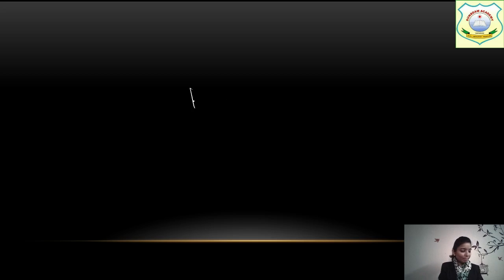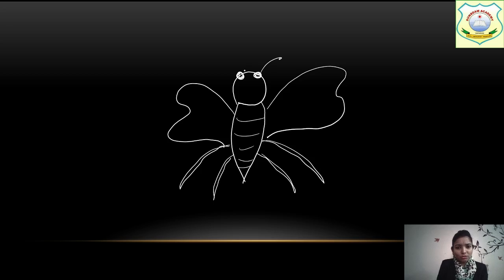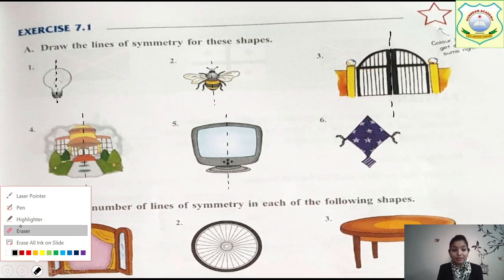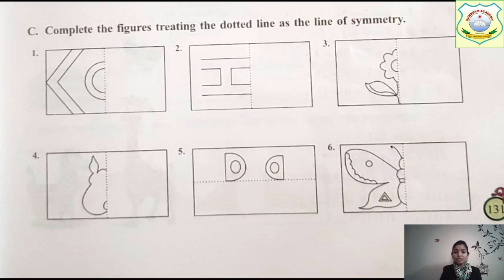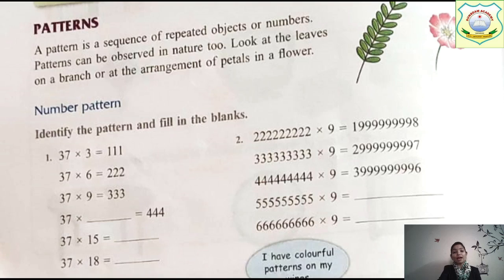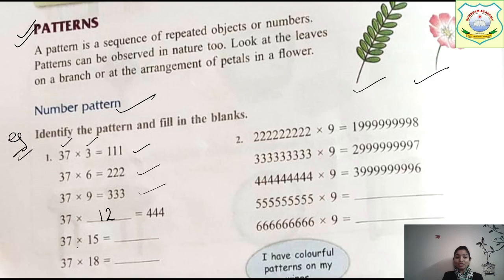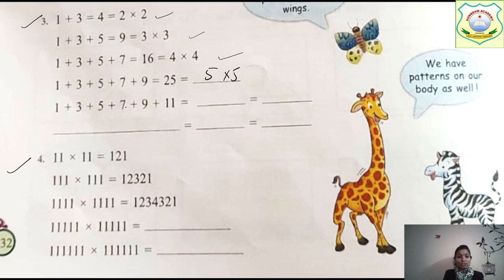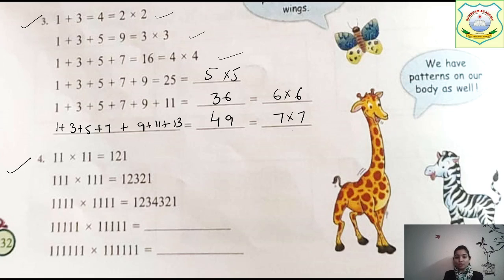5_Maths_Ex-7.1